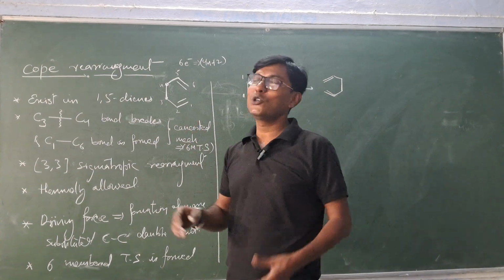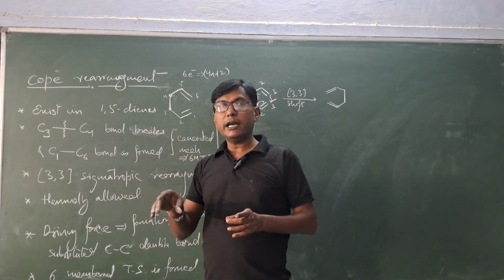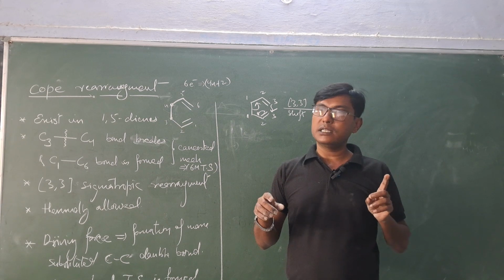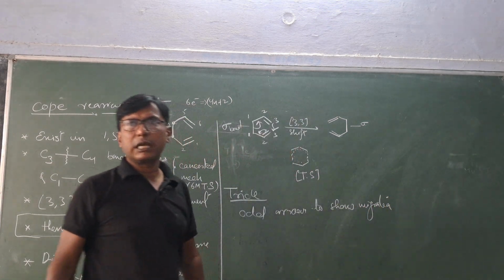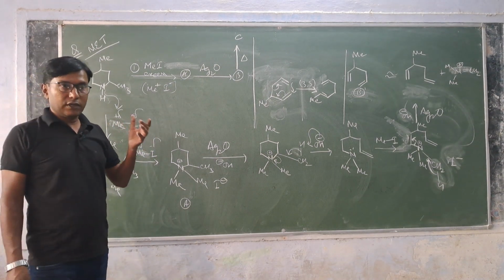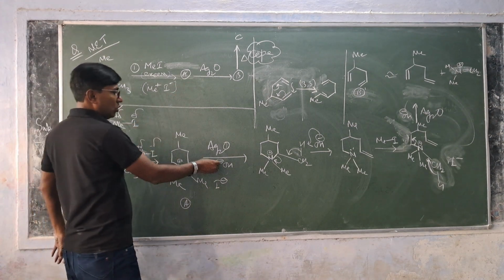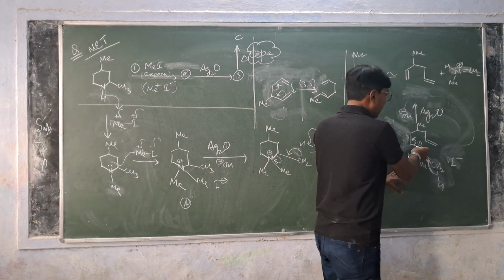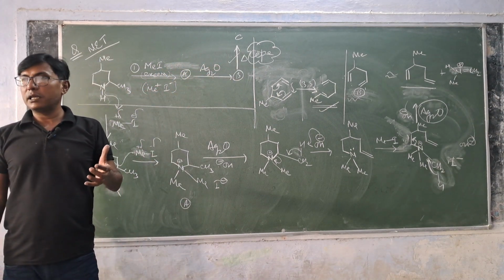Pericyclic Reactions Cope Rearrangement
Cope Rearrangement

Video is for MSc Chemistry Students preparing for net jrf jaam phd_entrance etc

Link for Representation of Molecular Orbitals in Sigmatropic Reactions

Link for Pericyclic Reactions Dewar's PMO Approach class

Link for Application of Dewar's PMO Approach

Selection Rule: Electrocyclic Reactions Trick: 4nTC